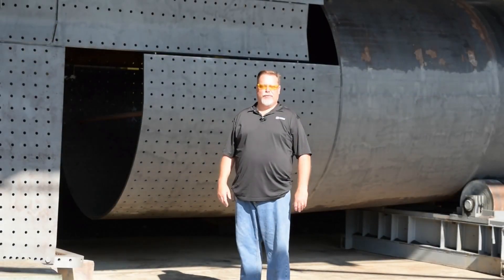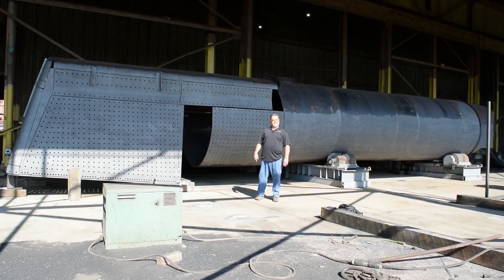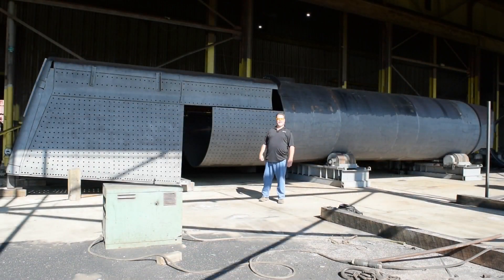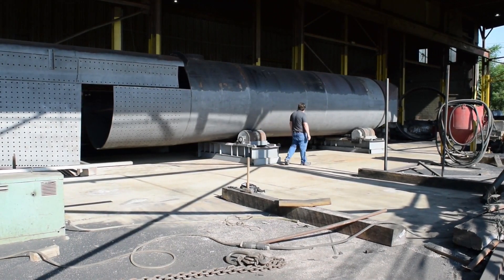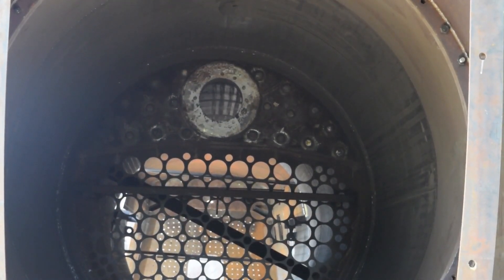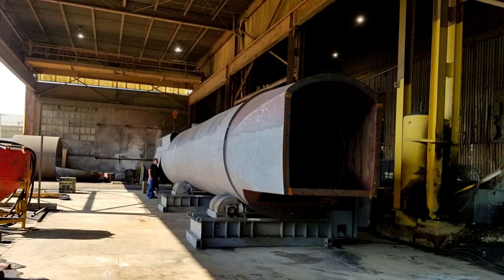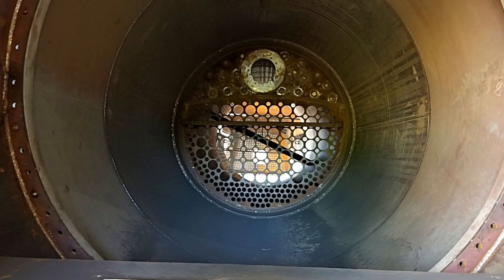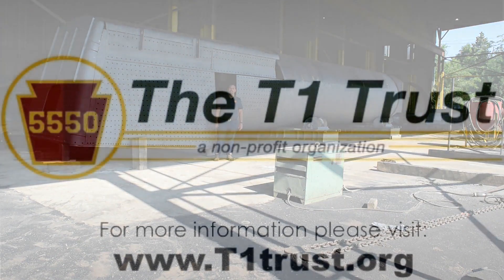T1 #5550 Boiler Assembly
Here is video of us matching up the firebox and boiler courses. This will give you an idea of just how big the locomotive is going to be. The missing sections you see are currently on order from FWM Solutions and should be delivered in the coming months.

Once those arrive, final welding will commence and the outside of boiler will be completed. Some of the inside has been started and/or completed. We will continue building the last pieces so we can complete this section of the locomotive build.

Next, we are hoping to start working on frame. This is where you come in. As you can see, we are spending your donations well and getting lots accomplished. If you are in a position to help donate, please do so as we have lots to do.